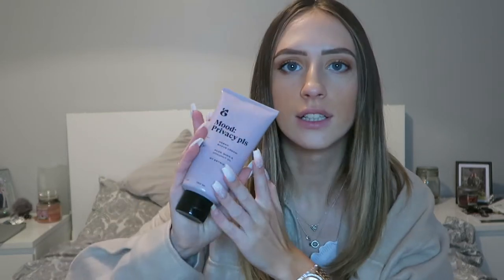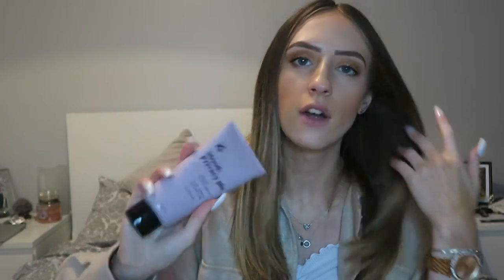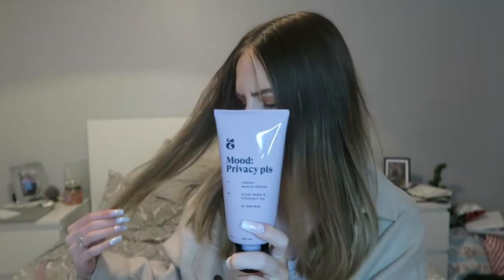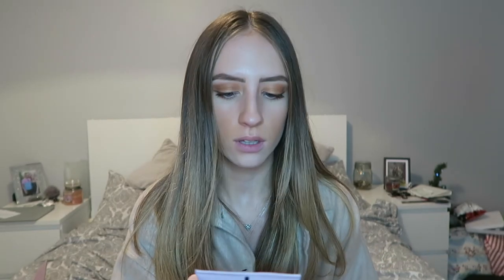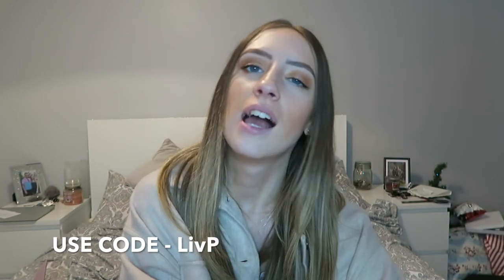TESTING ESTRID - REVIEW ALL PRODUCTS | AD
Thankyou, i will see you all with a new video very soon💜